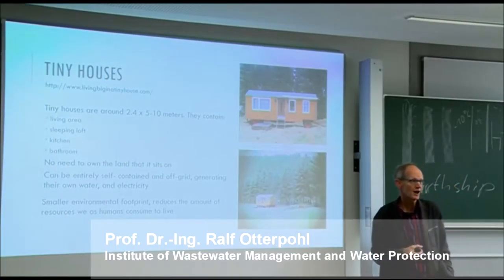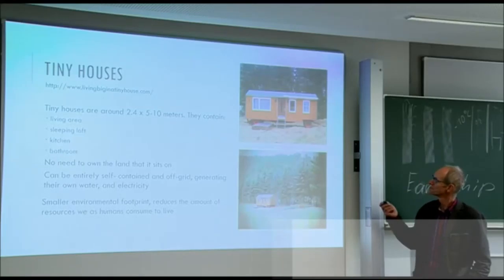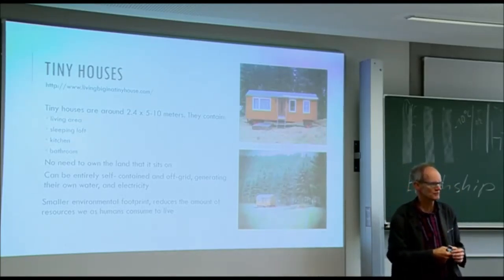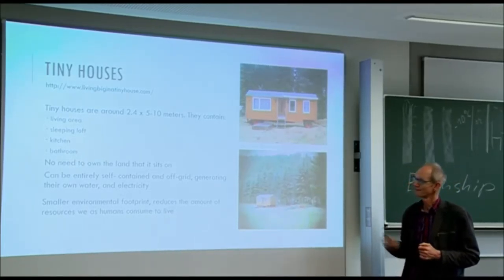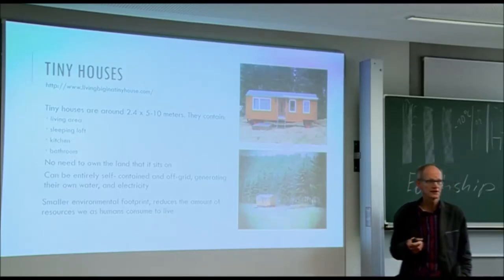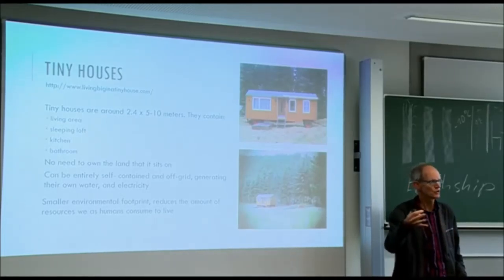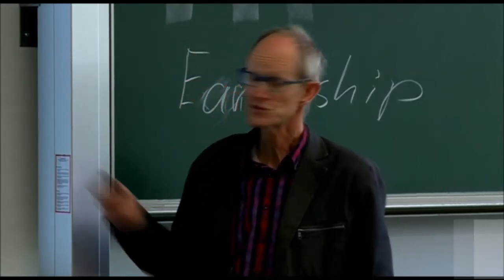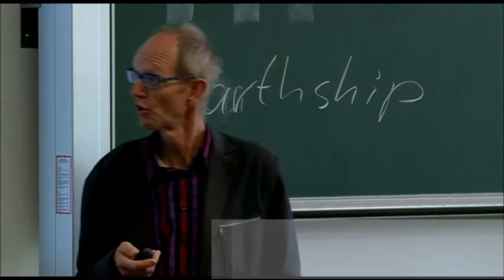Eco-Houses in different climates - My Tiny House